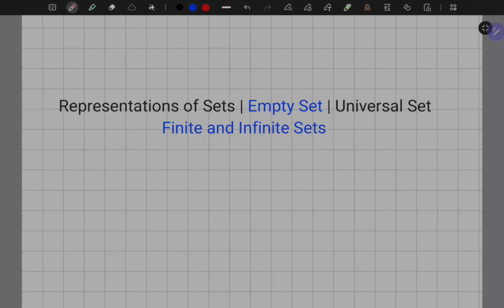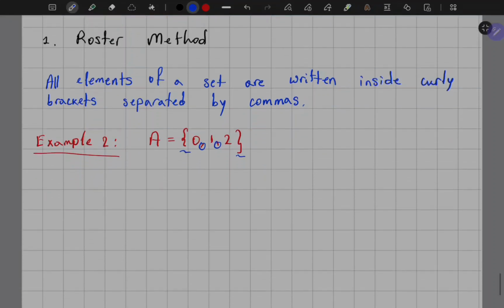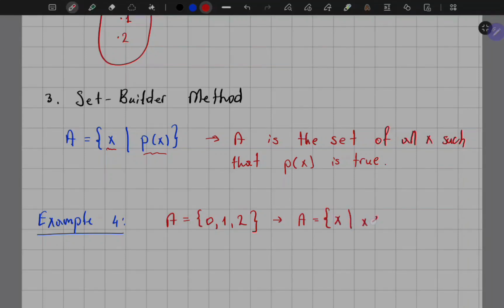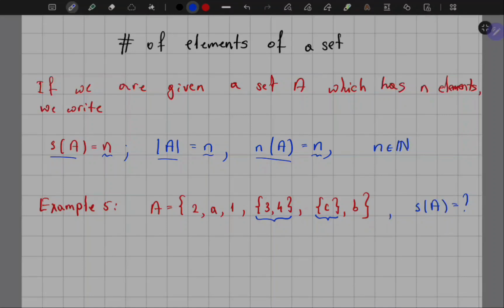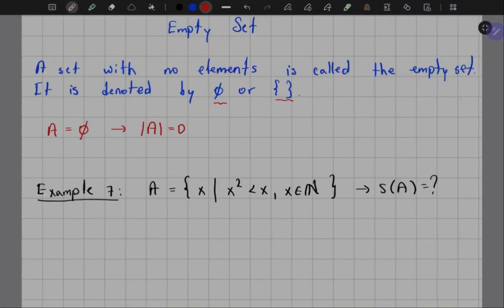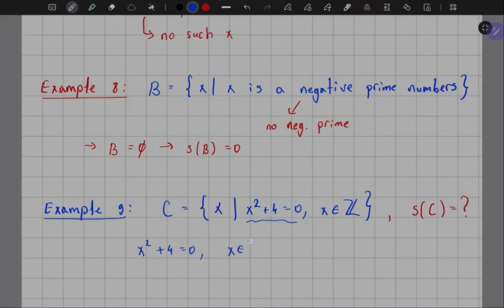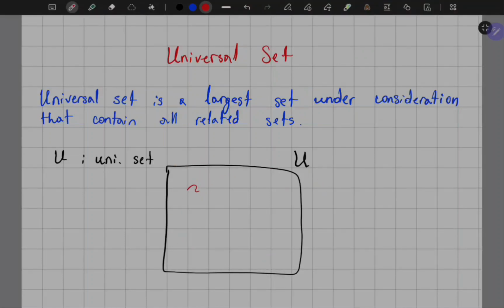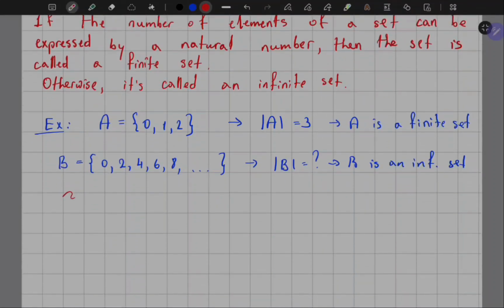Sets Explained: Definitions, Types & Examples #3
In this video, we explore the fundamental concepts of set theory in a clear and structured way.

You will learn:
• Representations of Sets
• Finite and infinite sets
• The empty set
• Cardinality of a set
• Universal Set

Each concept is explained with proper definitions and multiple examples to help you fully understand the topic.

This video is perfect for beginners in mathematics or anyone who wants to strengthen their understanding of sets.